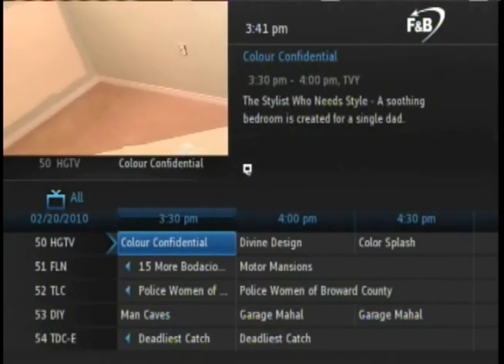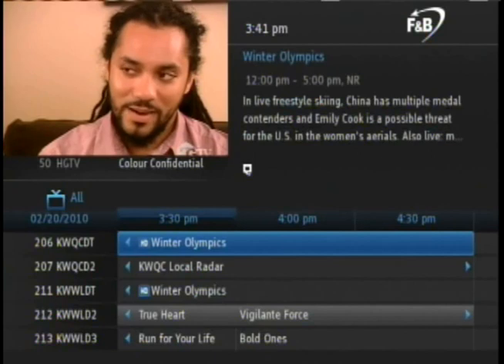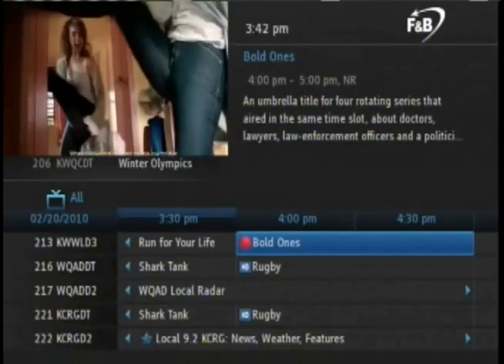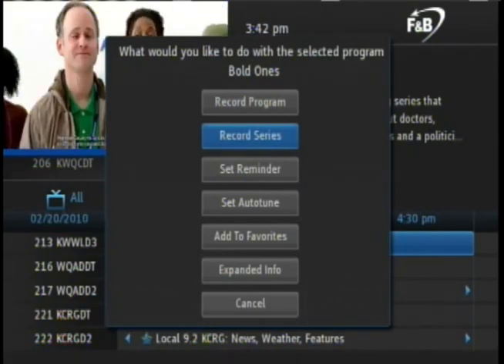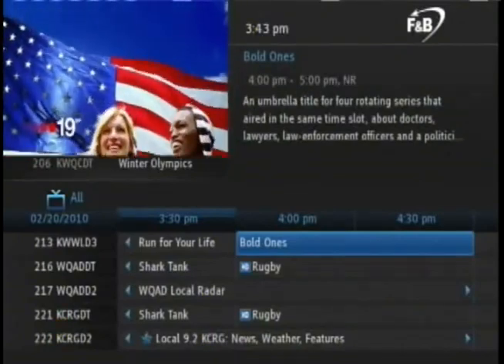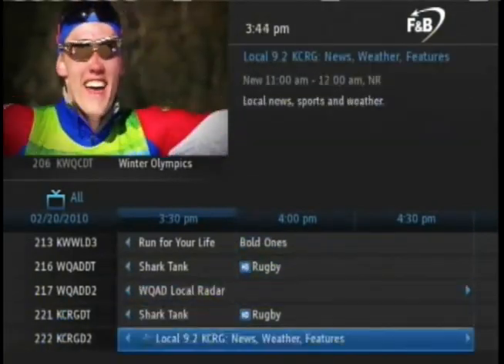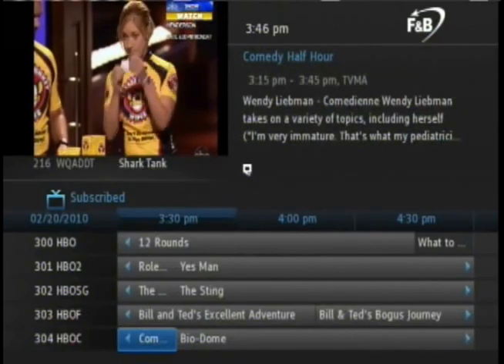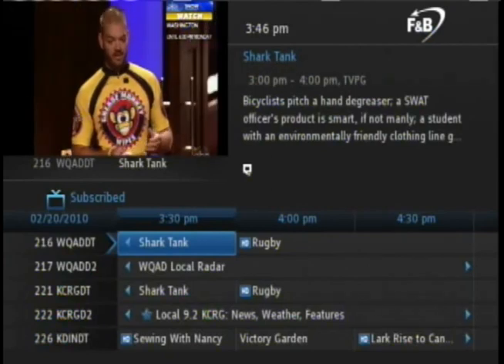Using the Minerva Guide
Video tutorial on using the Minerva Guide for F&B Digital Video Customers.